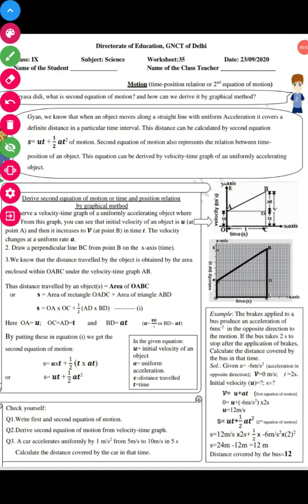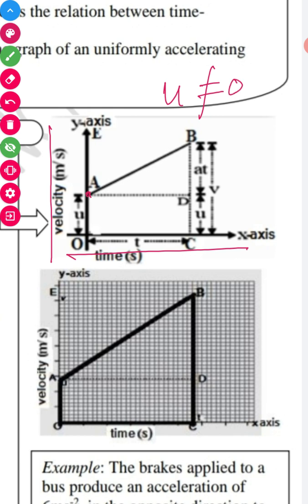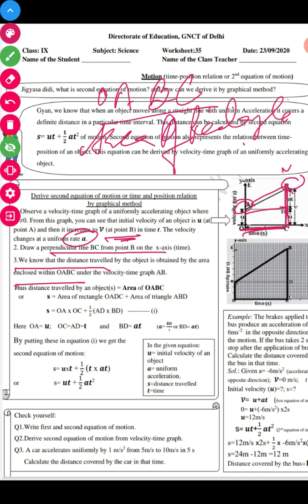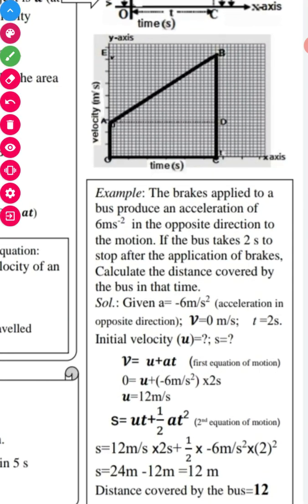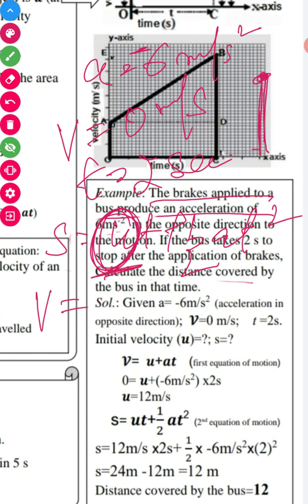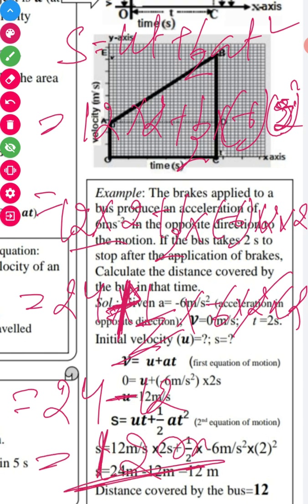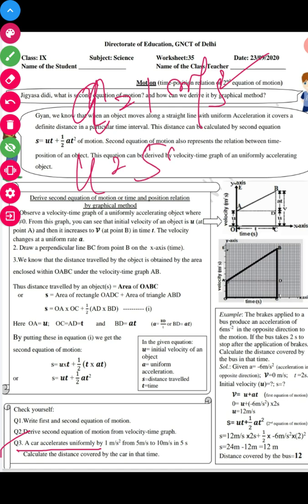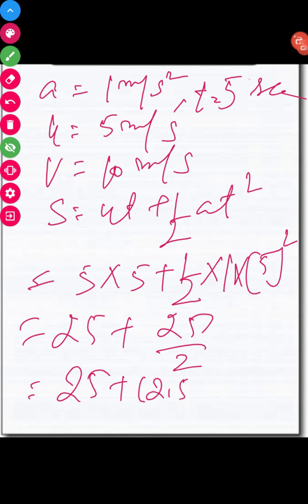| Class 9 | Solutions of Science Worksheet-35 (23/9/20) in English | Second Equation of Motion